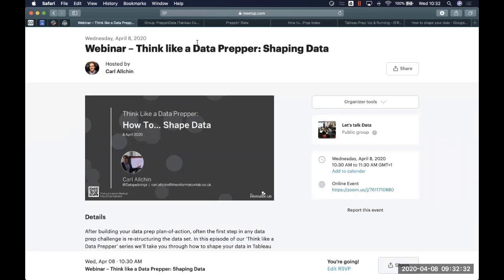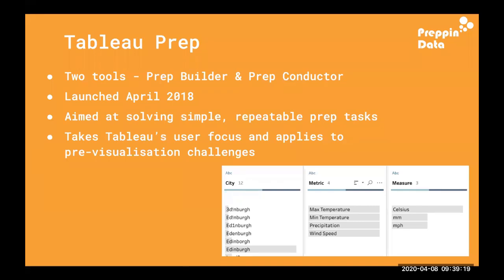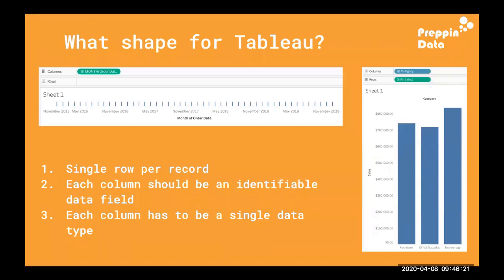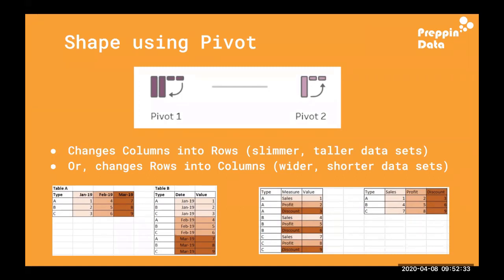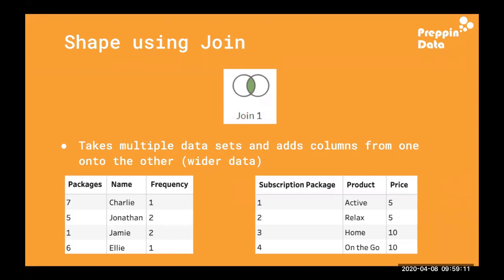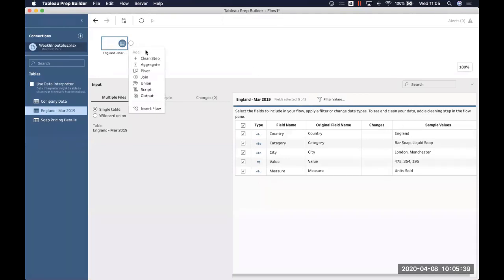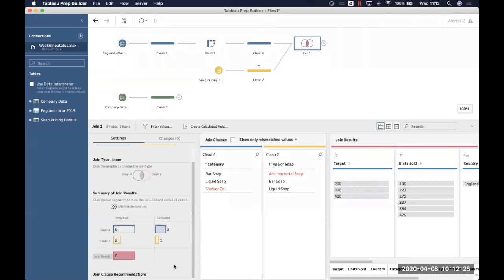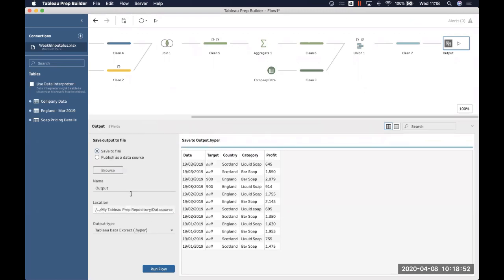Think like a Data Prepper: Shaping Data (Part 3)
In this series Tableau Zen Master Carl Allchin helps you put on your analytical cap, and shows you strategies for tackling any data prep problem.

Part 3: Carl shows you how to shape your data set in Tableau Prep

After building your data prep plan-of-action, often the first step in any data prep challenge is re-structuring the data set. In this episode of our ‘Think like a Data Prepper’ series we’ll take you through how to shape your data in Tableau Prep.

We all dream for our analysis to start with a clean data set, but let’s face it, real life data is messy. Navigating the path from a dirty to an ordered data set can seem daunting, especially in the world of self-service analytics. However, you can learn how to break down any data prep challenge into logical (and manageable) steps. In this series Tableau Zen Master Carl Allchin will help you put on your analytical cap, and show you strategies for tackling any data prep problem.